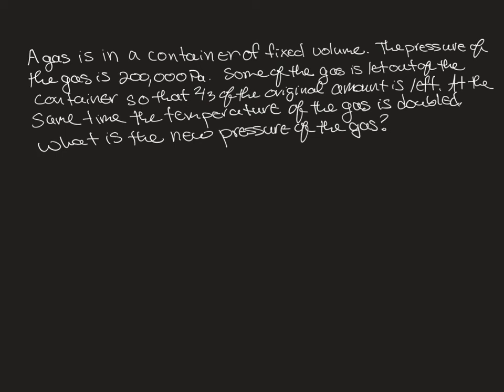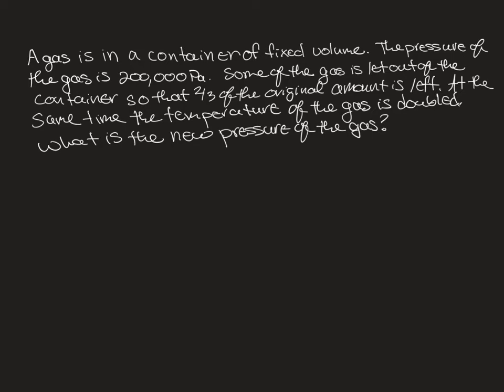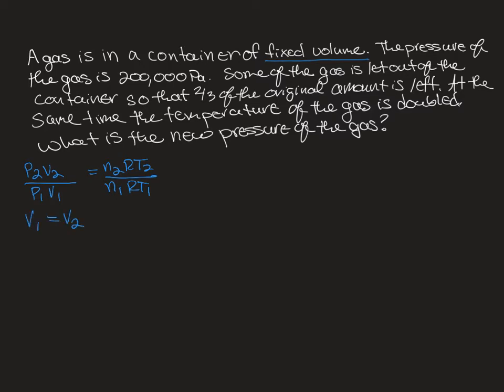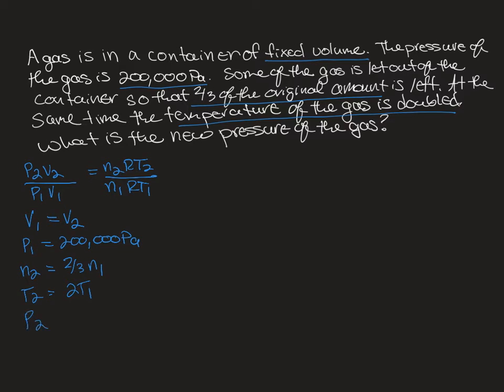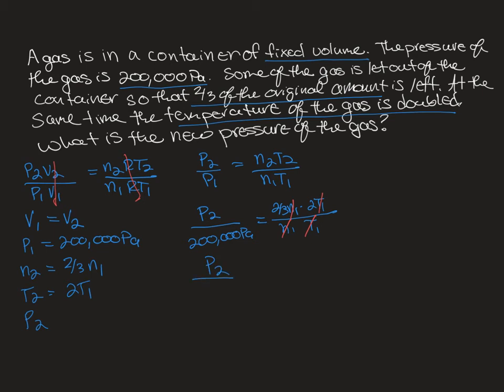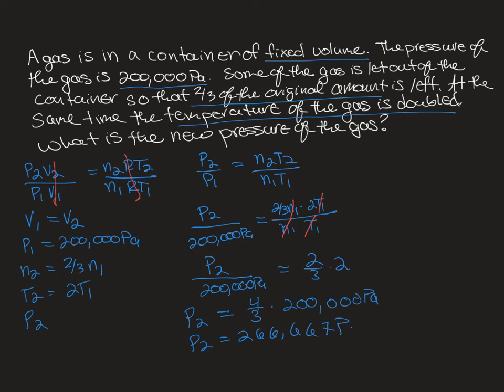Ideal Gas Law Example 3